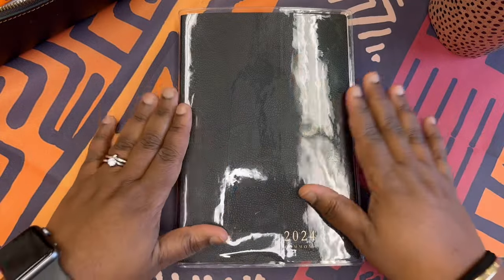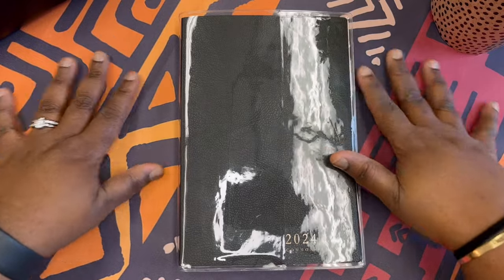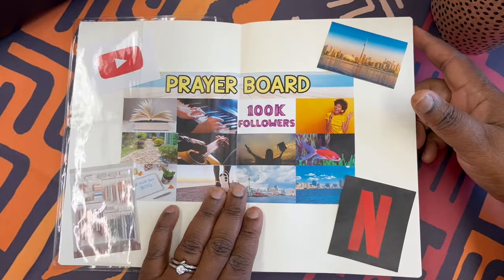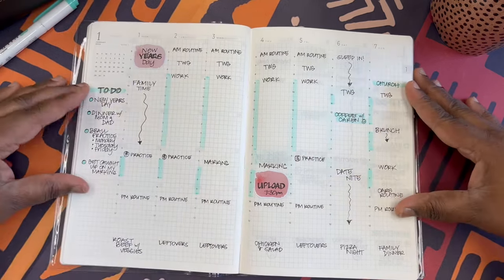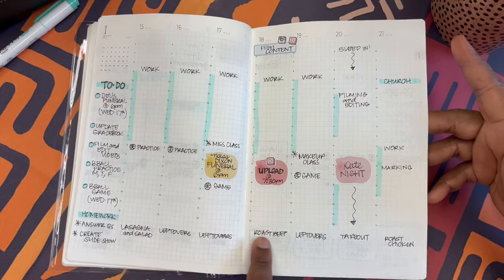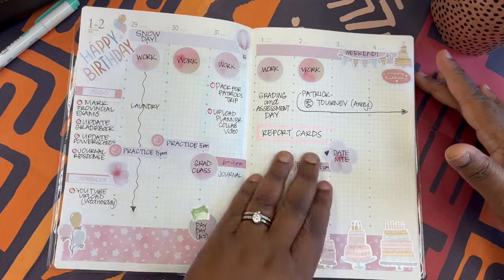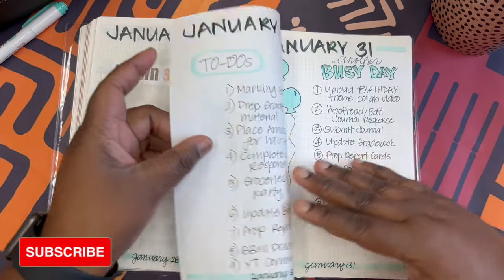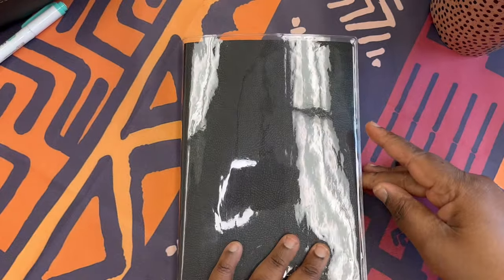COMMON PLANNER FLIP THROUGH | January 2024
In this video, I share with you my Common Planner Flip Through for January 2024. I hope you enjoy!